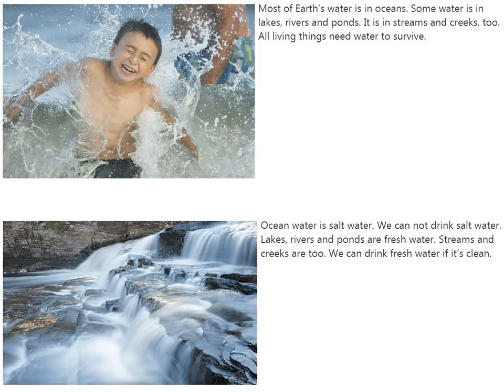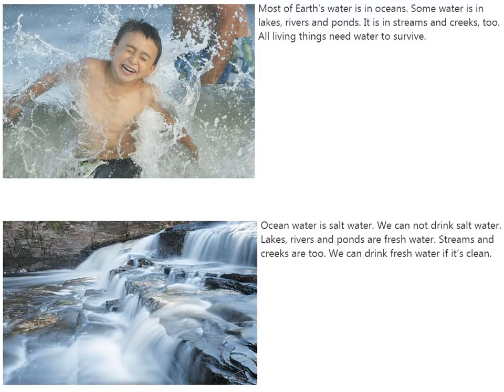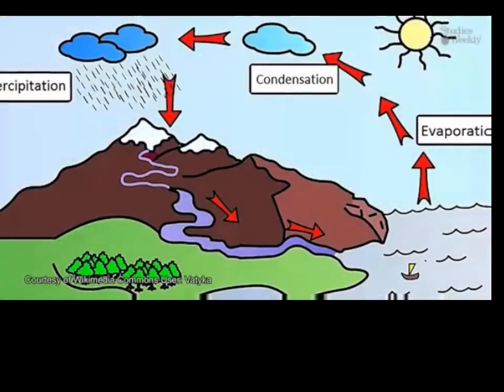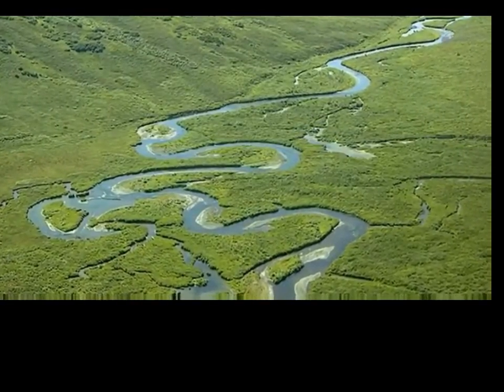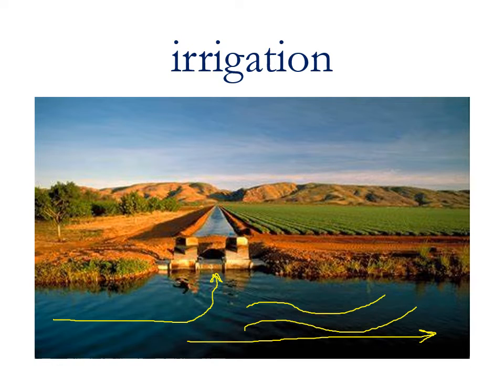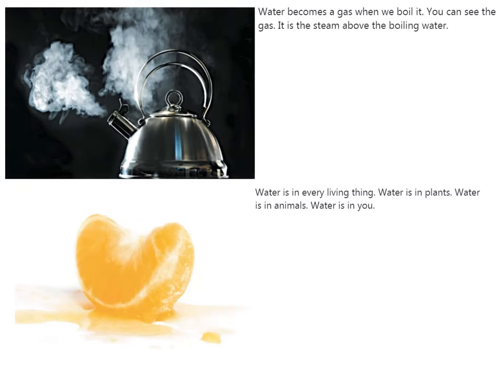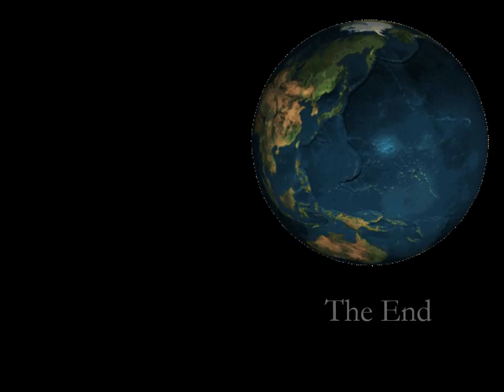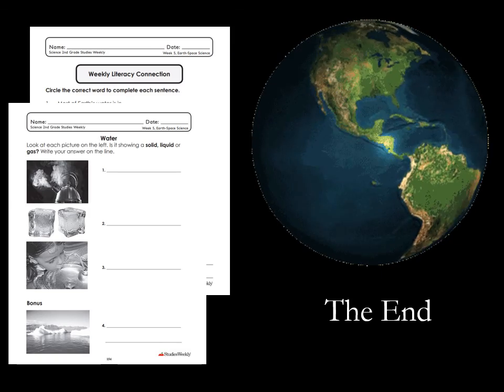Science Weekly 5